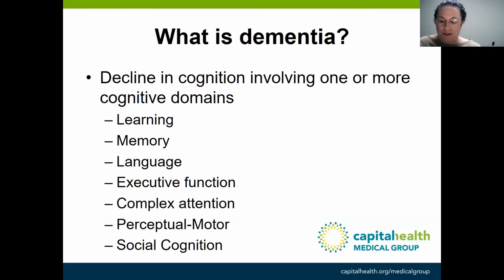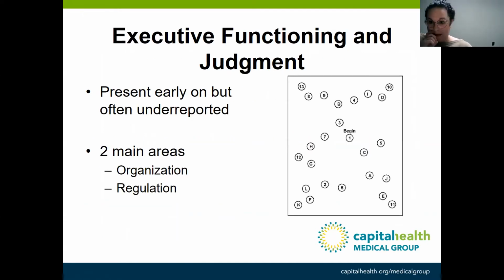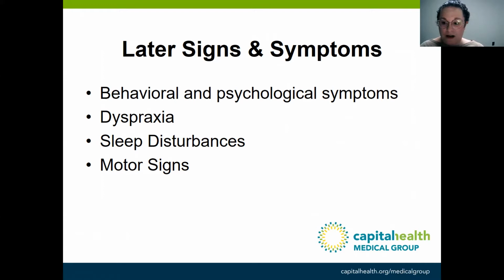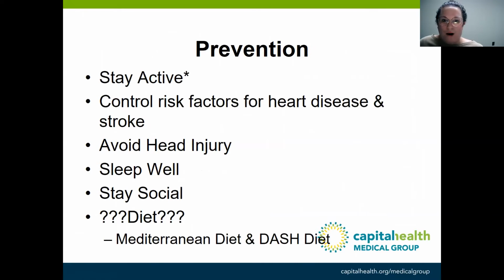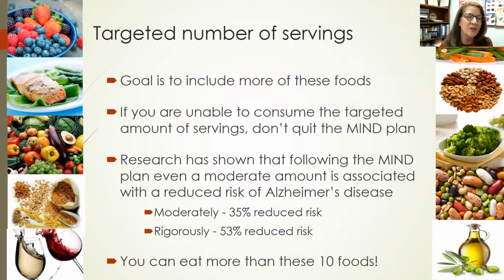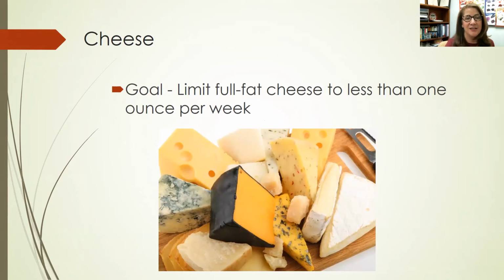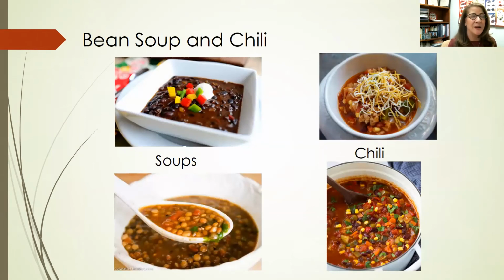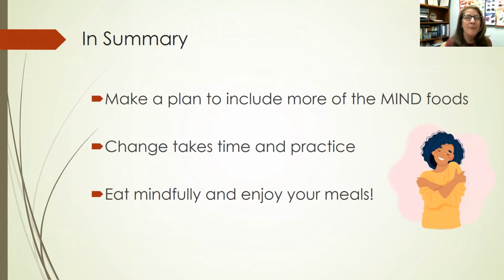Alzheimer’s/Dementia Update and the MIND Eating Plan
Dr. Danielle Carcia, a board certified family medicine physician with fellowship training in geriatrics, discusses the latest research, treatments, and prevention strategies for Alzheimer’s disease and dementia. Registered Dietitian Mindy Komosinsky also talks about the MIND eating plan, which promotes the antioxidant and anti-inflammatory effects of certain foods that may help lower the risk of dementia and slow the loss of brain function than can occur with aging.

for a list of upcoming community health education programs at Capital Health.